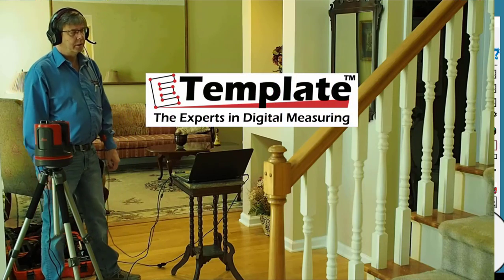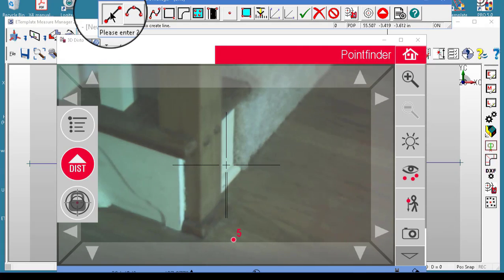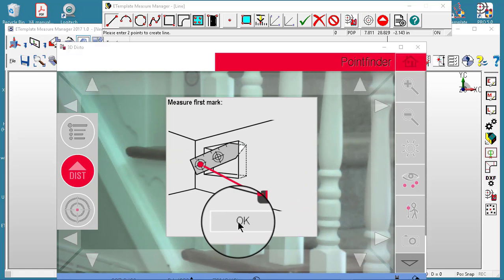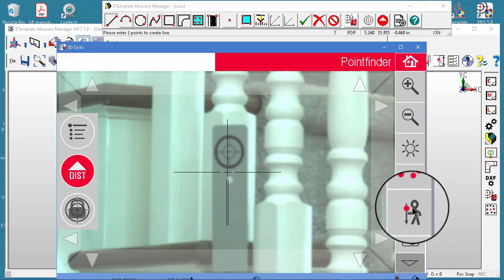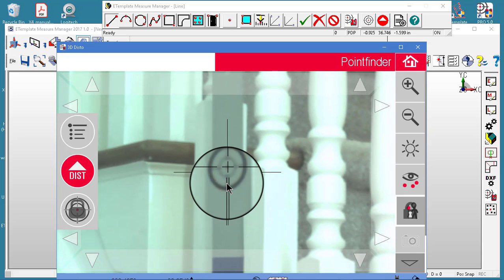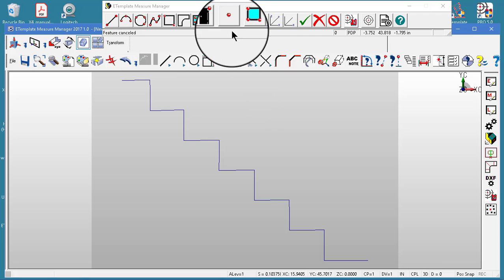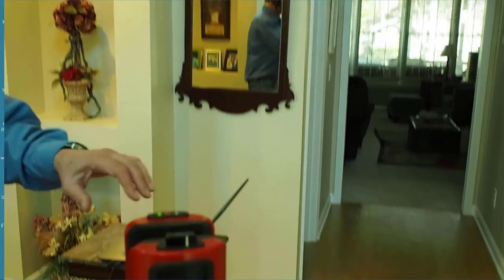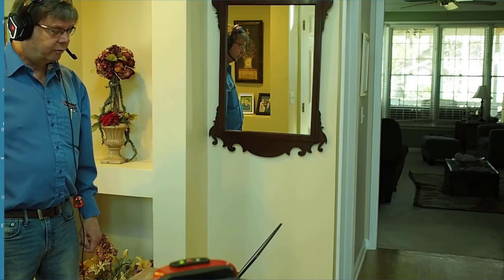Templating Stair Geometry in 3D